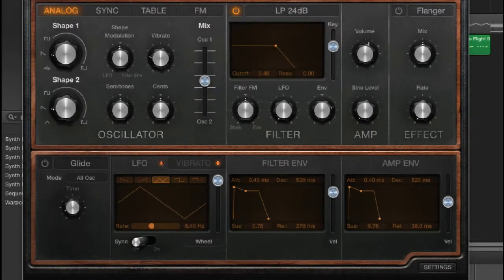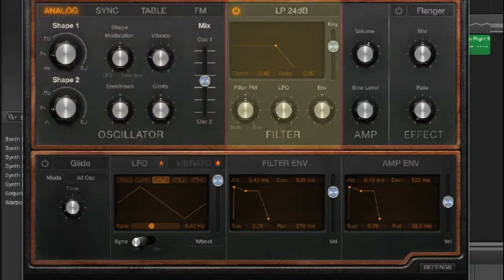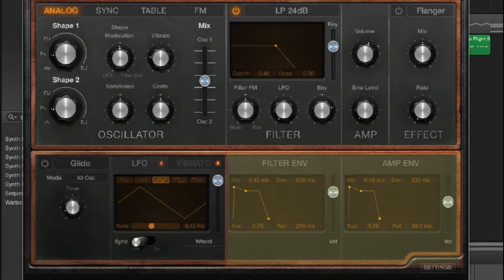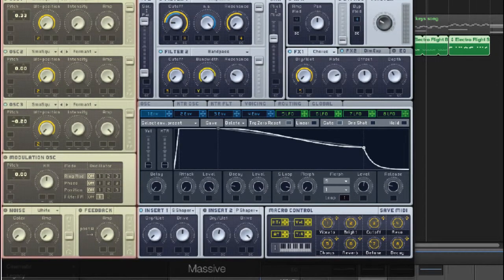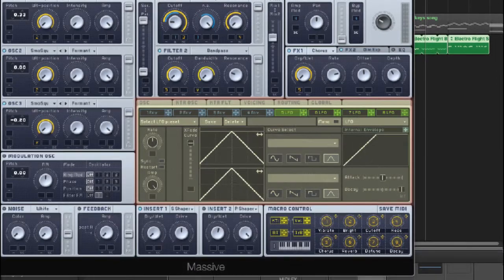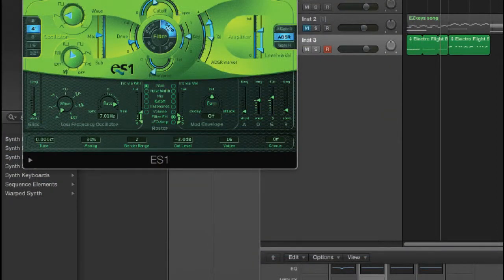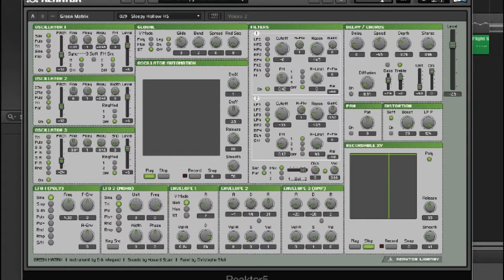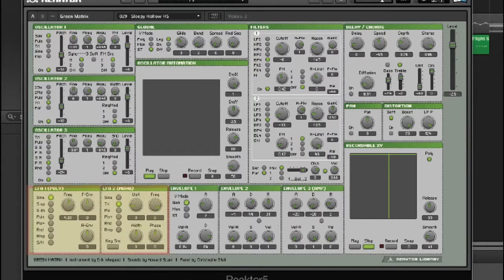GUI of four soft synthesizers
FotoMagico Slideshow